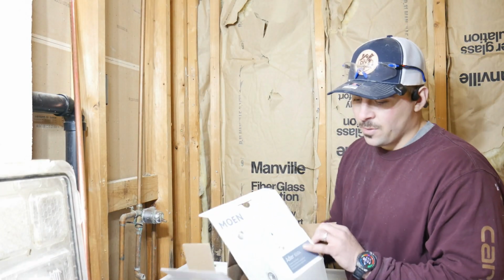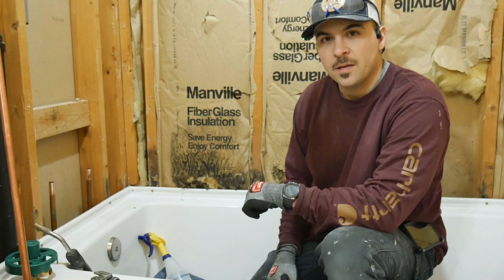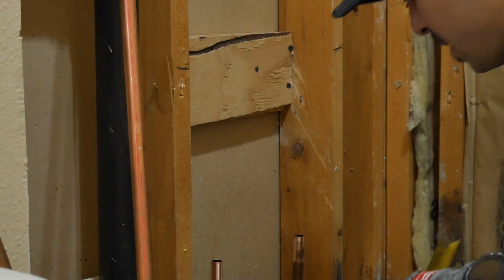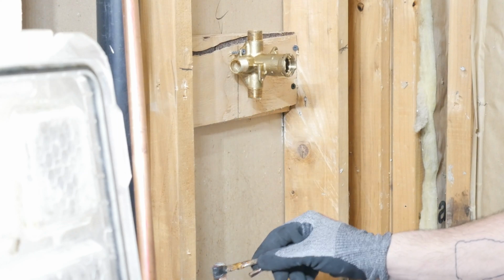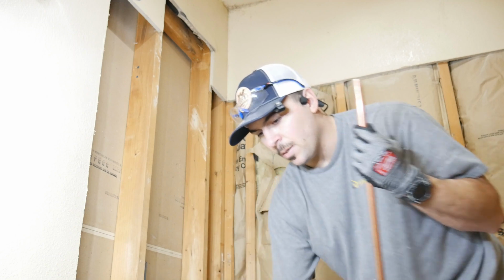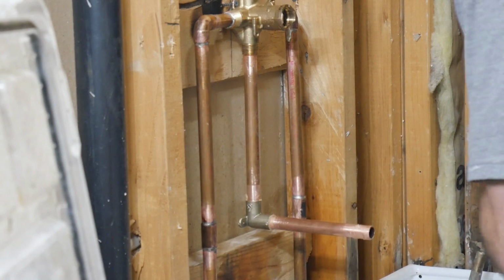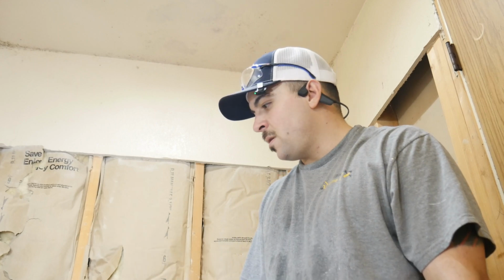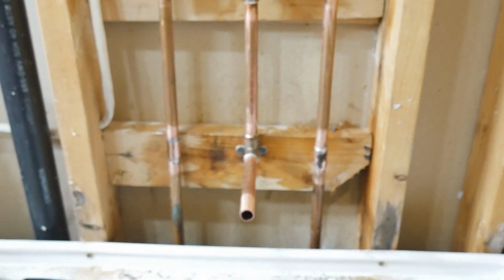How to Install a Moen Shower & Tub Valve | All Soldered Joints | Step-by-Step DIY Plumbing Guide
Torch Tip
Copper Pipe Cutters
Solder and Flux

🔥 Installing a Moen Shower & Tub Valve with Soldered Joints – DIY Plumbing Made Easy! 🔧🚿

In this video, I'll walk you through the step-by-step process of installing a Moen shower and tub valve using all soldered joints. Whether you're upgrading your bathroom or tackling a new plumbing project, this guide will help you get the job done like a pro!

✅ What You'll Learn:
✔️ Tools & materials needed for the job
✔️ How to prep and solder copper pipe connections
✔️ Proper installation of a Moen shower & tub valve
✔️ Tips to avoid leaks and ensure a secure fit

💡 Pro Tip: Always clean and flux your copper pipes before soldering for the best results!